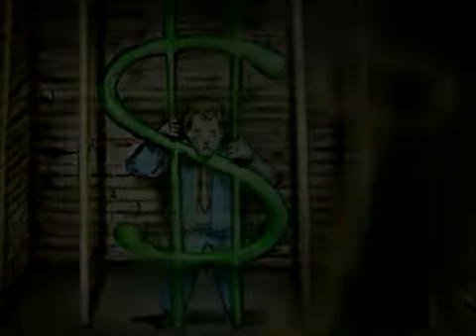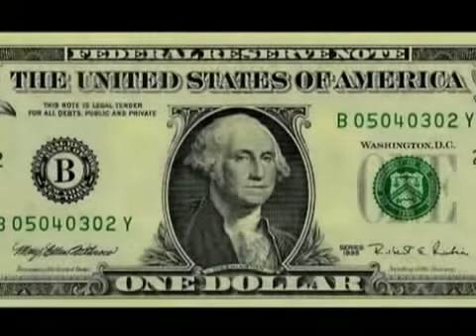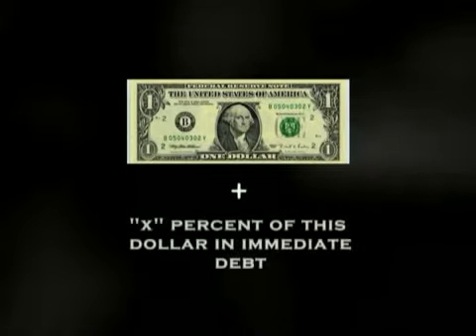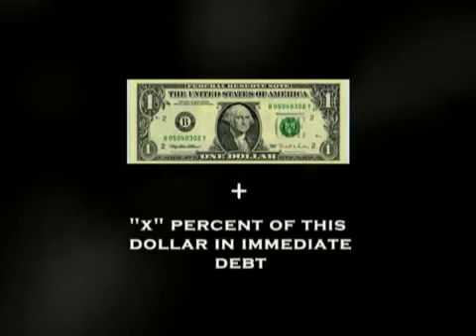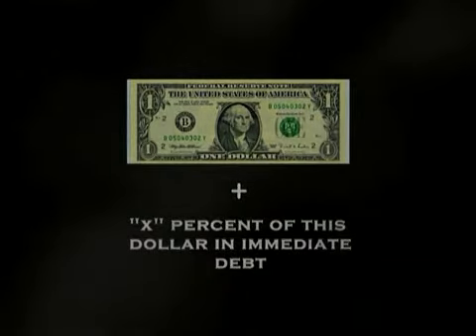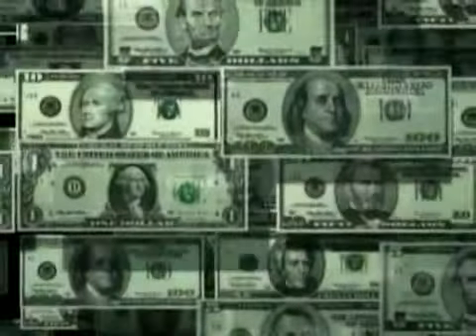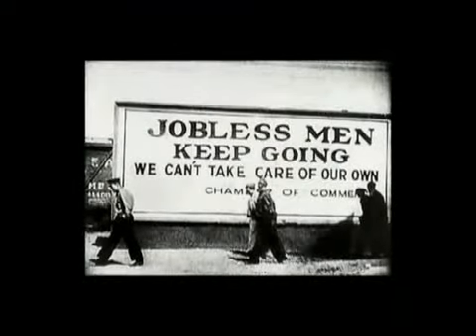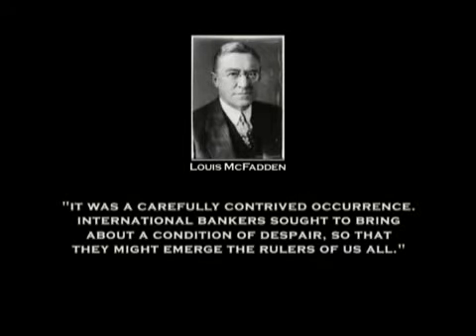What is a Central Bank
I do not own this